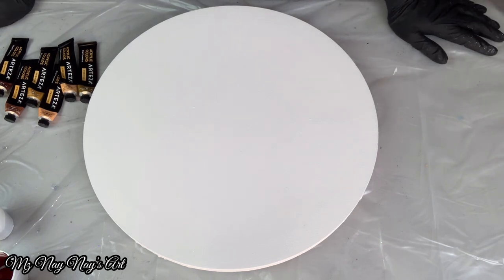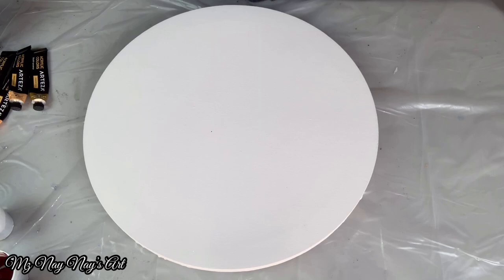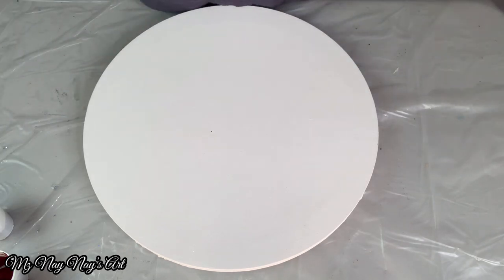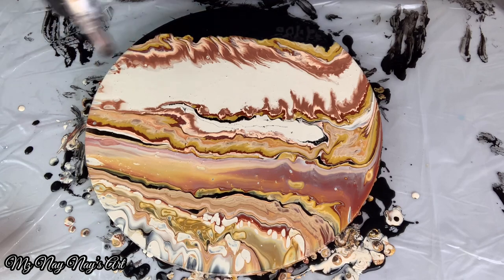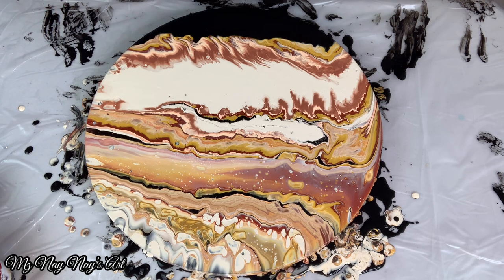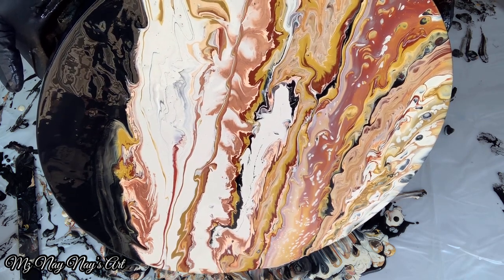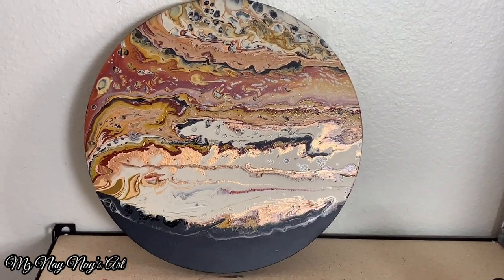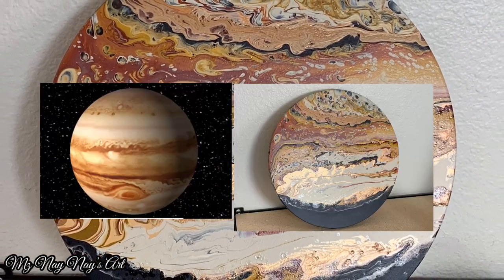Acrylic Pour Planet Series Part 1. Jupiter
Welcome to my planet series. I'm so excited to do this. I will be doing my own interpretation of Jupiter, Earth, Neptune, Mars & The Moon. In this video it will be Jupiter. I had so much fun with this one.

Link For Items I used:
Red Butane Torch
Arteza Paints
Arteza Metallic Paints;